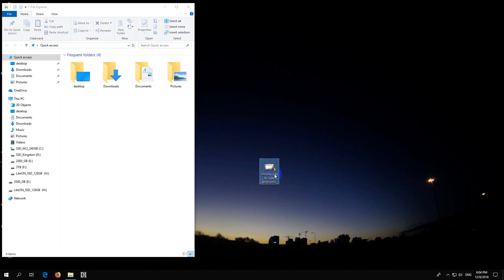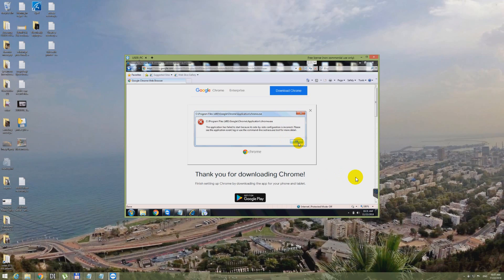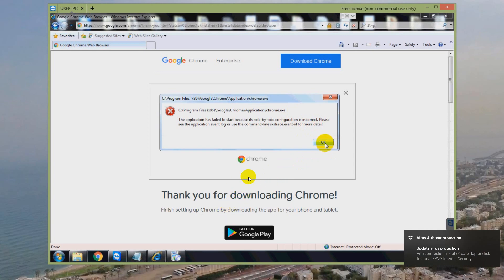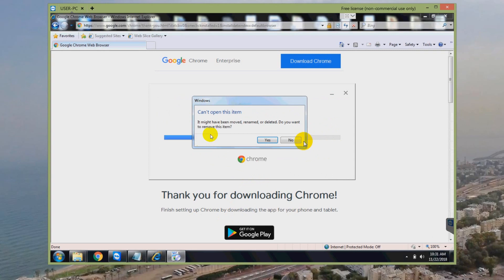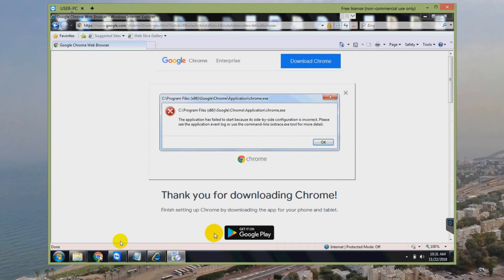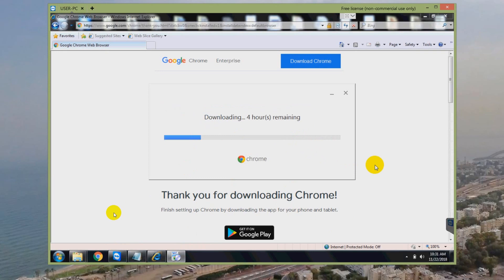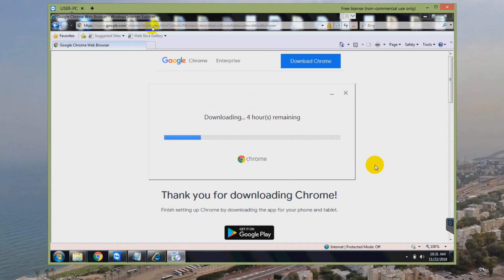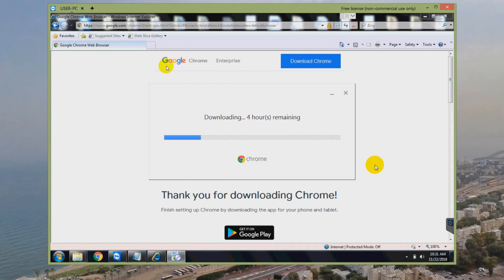The application has failed to start... Side-by-side configuration (Google Chrome error)